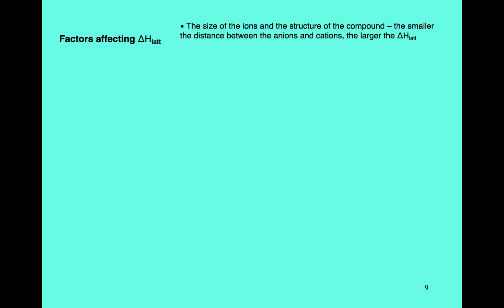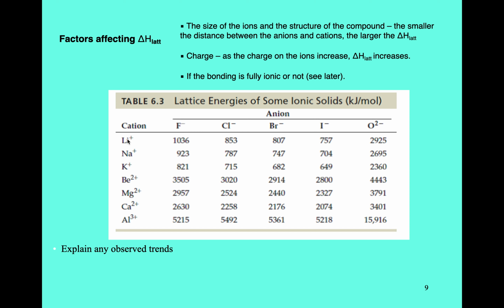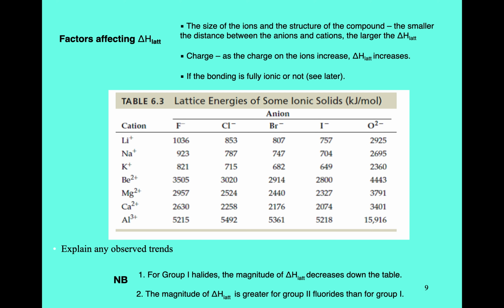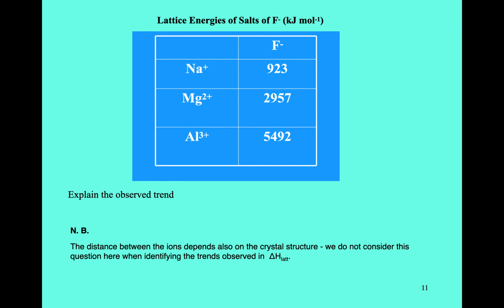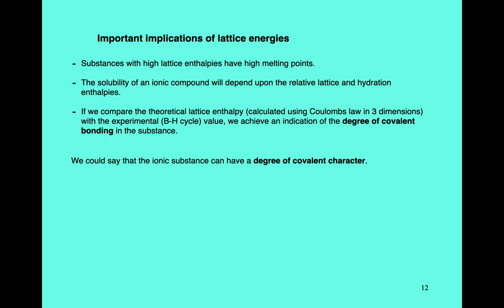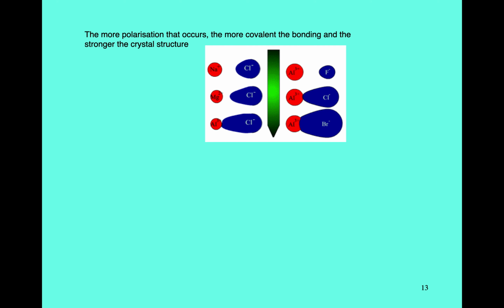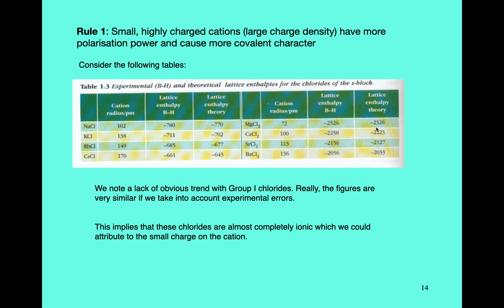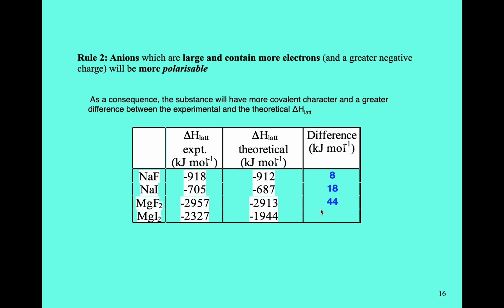13 13 2 Lattice Enthalpy